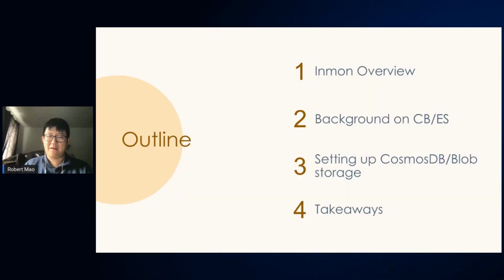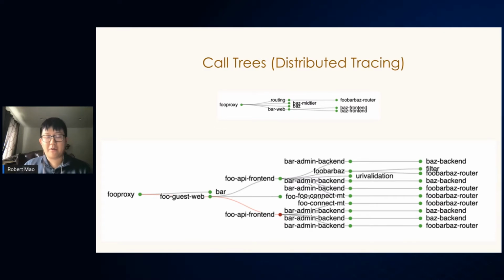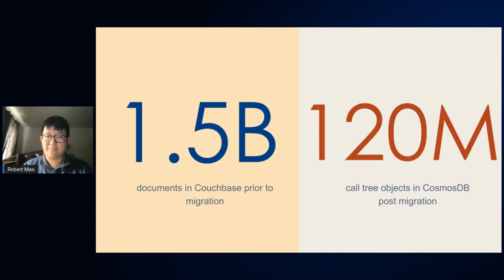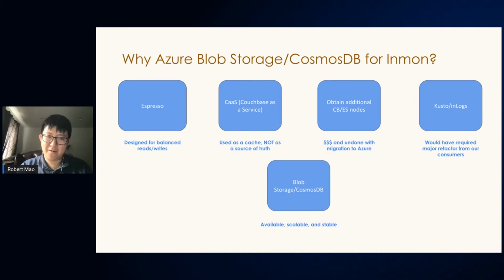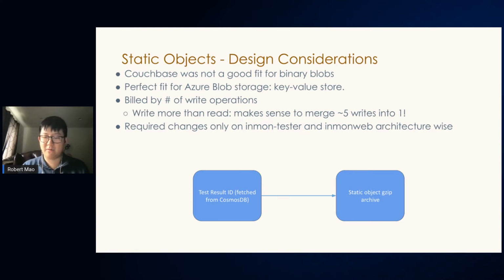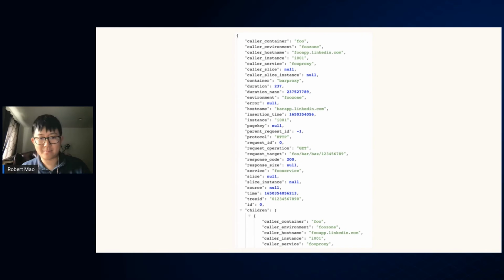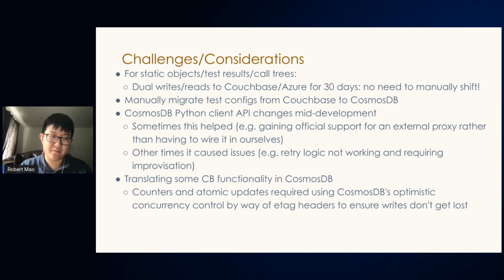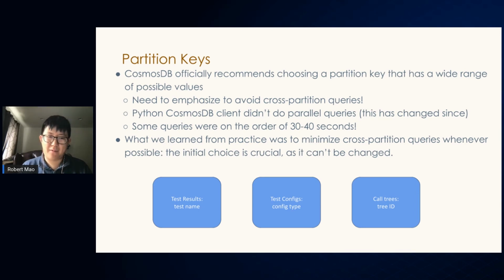NoSQL Cloud Adventures moving from Couchbase/Elasticsearch to Azure Blob Storage and Azure Cosmos DB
On my team, Monitoring Infrastructure at LinkedIn, I primarily support and develop the Inmon platform, whose purpose is to generate synthetic requests and to visualize test results for realtime availability monitoring, and which operates at a high scale: storing hundreds of millions of test results.

In 2019 our team (Monitoring Infrastructure at LinkedIn) was barraged with frequent Iris alerts relating to Inmon's Couchbase/Elasticsearch (CB/ES) installation. Prior, in 2017, we had allocated an additional CB bucket for storage of various “static objects” (screenshots, console logs, etc.): which, frankly, CB was never meant to handle from a design perspective.

Years later, this tech debt started catching up to us. As our product scaled along with traffic to CB/ES, we witnessed intermittent, then frequent out-of-memory errors leading to some objects being dropped. We patched over this by increasing the memory allocated to CB on each box, but this remained a stopgap solution: something else was needed.

Consequently, we looked into various storage alternatives and hit upon Azure Blob Storage: which seemed a good fit for our use case. After going through the motions of requesting an Azure subscription account, running cost estimation versus our existing infrastructure, writing the necessary endpoints to communicate with Blob Storage, and undergoing an interim “dual read dual write” phase to both CB/ES and Blob Storage, we completed our full migration of static objects there. This bought us significant operational headroom and made our on-call rotations for our product significantly quieter.

For the other 3 storage components of our product (each with their own CB bucket), we elected to use Azure CosmosDB. Early 2021 saw the migrations for these, going decidedly somewhat less smoothly (requiring, among other things, considerations such as unexpected bumps in RU allocation, refining our choice of partition key to match our access patterns, setting up composite indexes to prevent certain queries from taking unreasonably long or timing out entirely, and the lack of parallelism in the Python client that we used to fetch test results). But when all was said and done, we completed our migration with no downtime. And by trading our CB/ES dependency (an installation which we had to manage ourselves on-prem), we put ourselves in a significantly better spot for scalability, as well as moving our product as a whole to Azure in compliance with the ongoing Blueshift (LinkedIn’s company-wide migration to Microsoft Azure cloud products) initiative.

Thus, this talk will first give an overview of what our product Inmon is, then explore our team’s experiences moving from our team’s personally managed NoSQL on-prem database solution (Couchbase and Elasticsearch) for our product, to Microsoft Azure’s cloud offerings (Blob Storage and CosmosDB). It will also detail why we chose Azure in particular (vs. other solutions here at LinkedIn), as well as the trials and tribulations that we had to deal with in our migration.